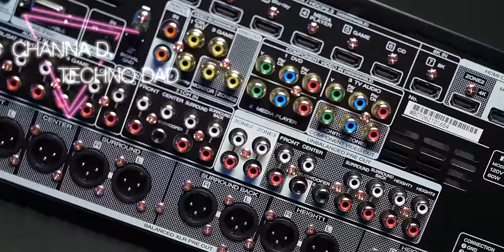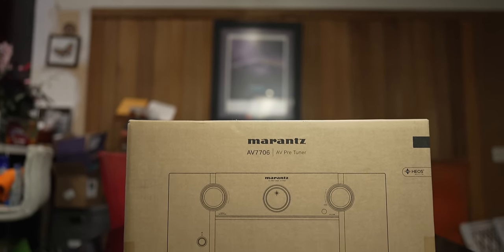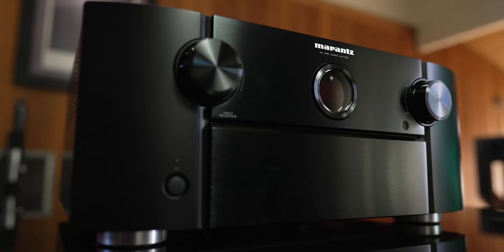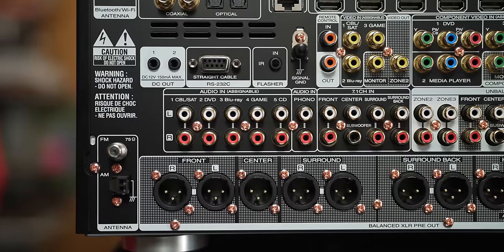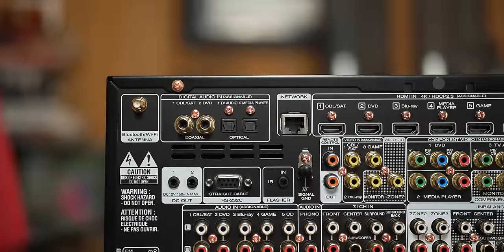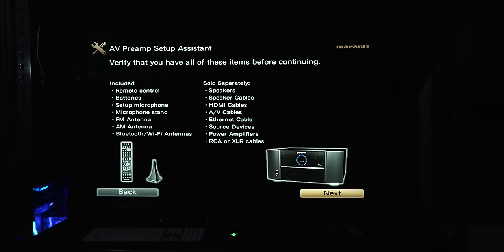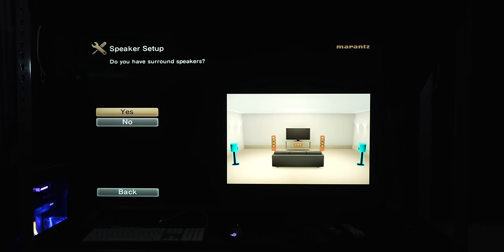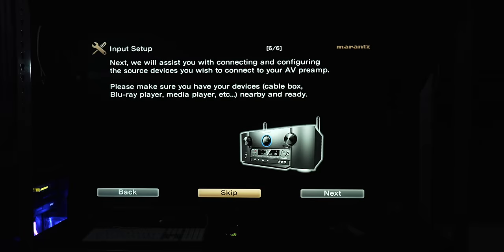Marantz AV7706 Unboxing & Overview | A/V Preamp Processor Setup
Amazon - Best Buy

Monoprice subwoofers
7-Channel AVRs
9-Channel AVRs
4K HDMI Cables